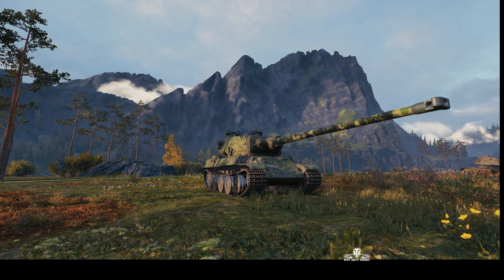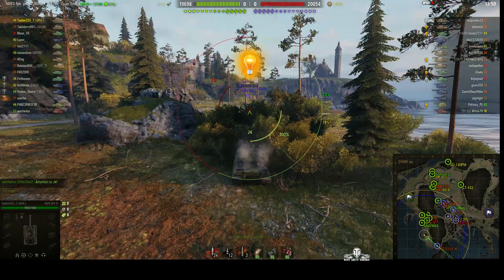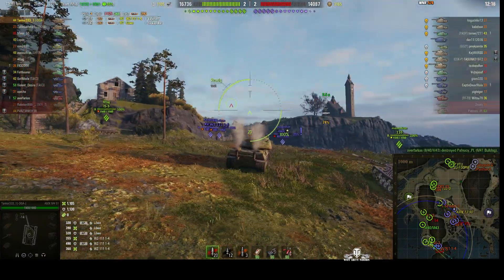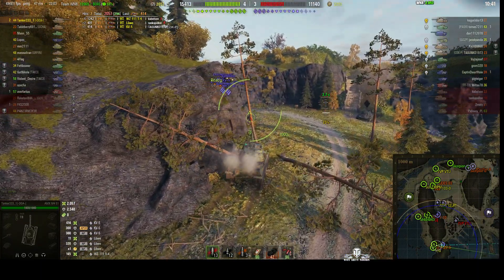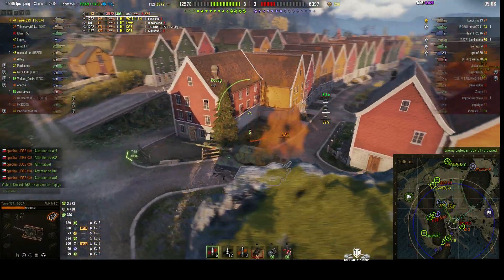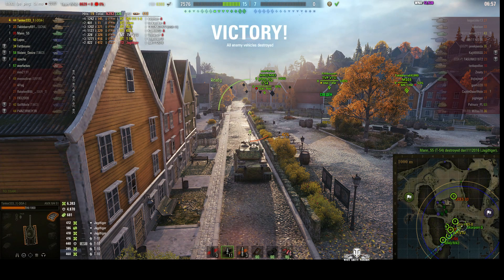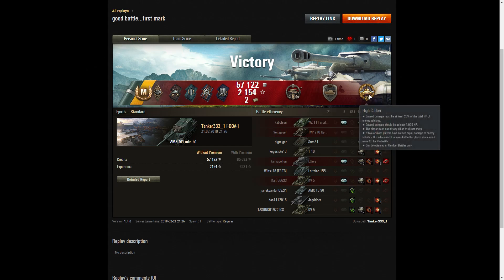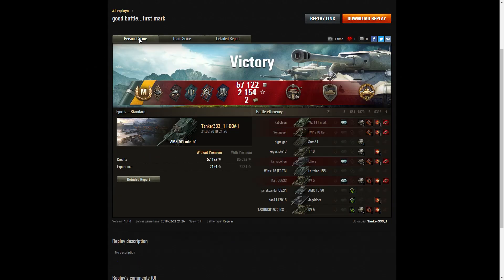AMX M4 mle. 51 - Ace Tanker, 1st MOE, Cool-Headed, Steel Wall & High Calibre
This replay is from 21 February 2019 on Fjords. The player, Tanker333_1 in the AMX M4 mle. 51 was awarded an Ace Tanker, 1st Mark of Excellence, Cool-Headed, Steel Wall and High Calibre.